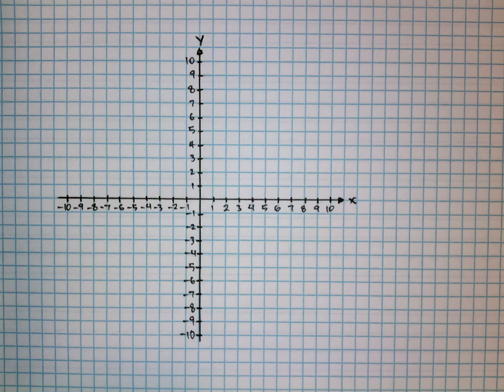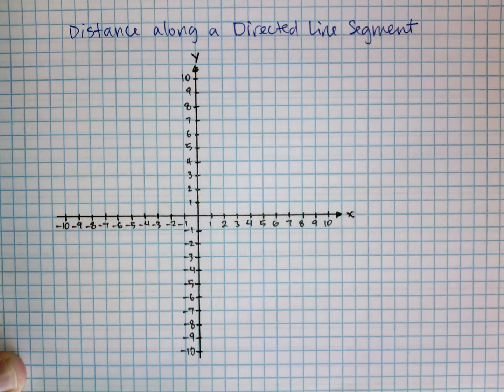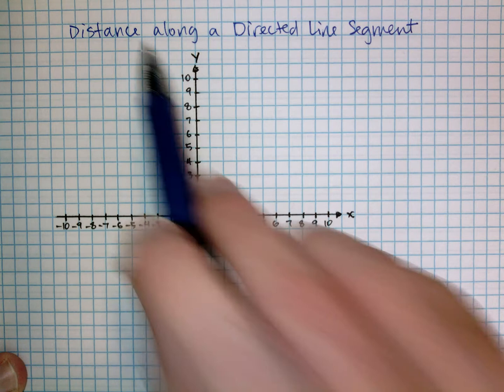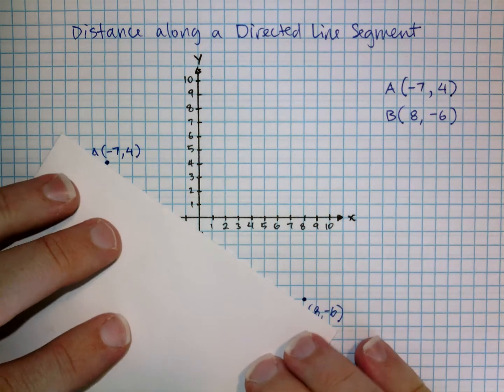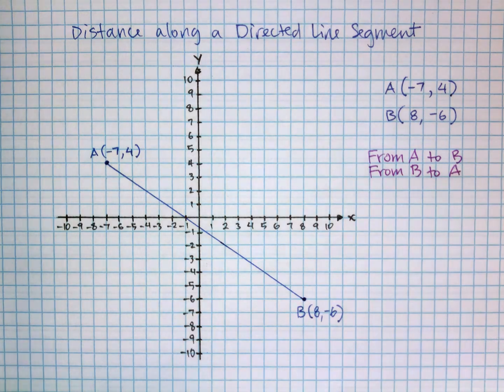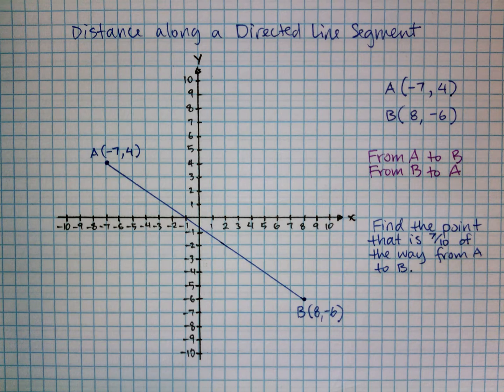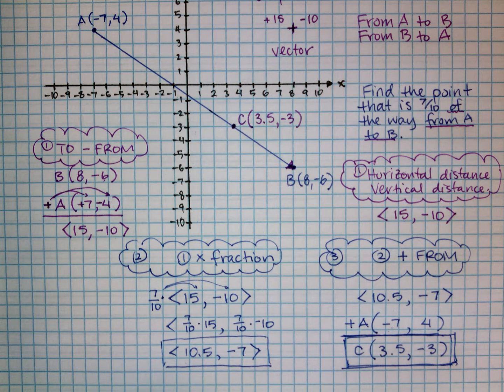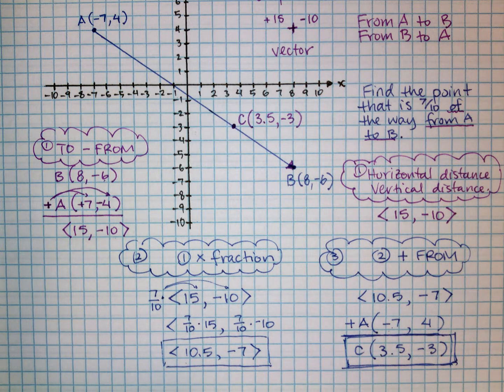Fractional Distance along a Directed Line Segment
Some Common Core activities ask students to find a point a fractional distance along a directed line segment. That is, students are asked to find the point some fraction of the way from one point to another. Here, I show the three-step method I teach my Geometry students for finding this point.